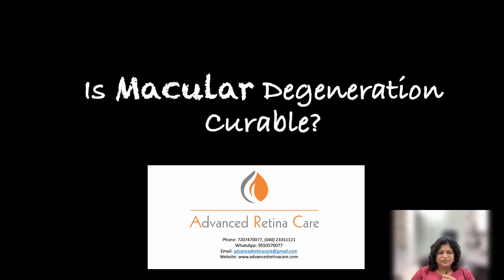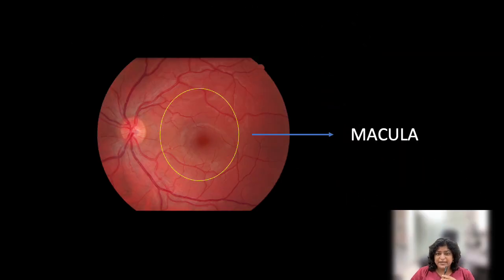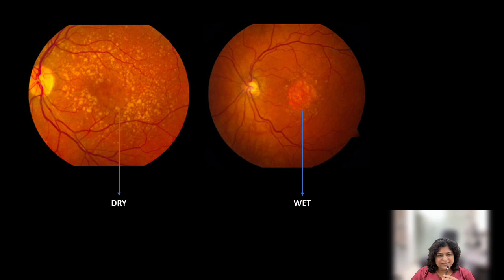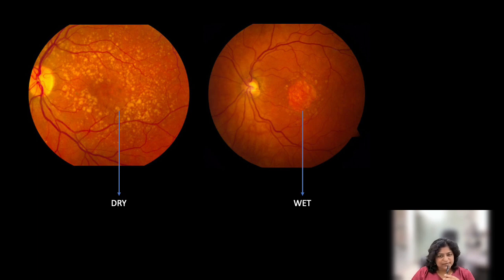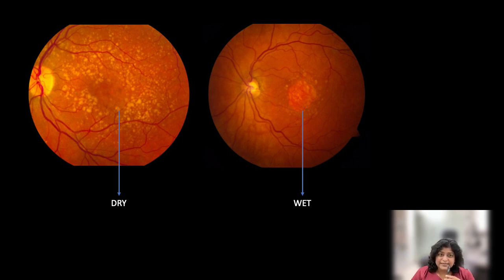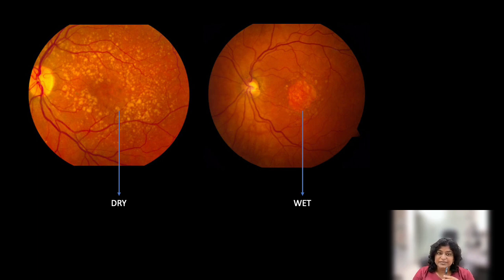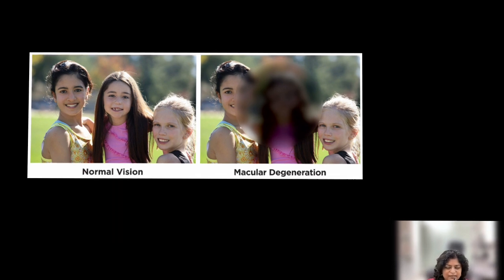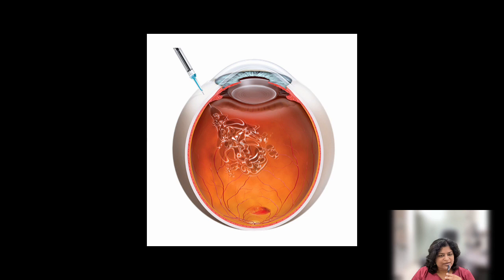Is Macular Degeneration curable? How does macular degeneration affect your vision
Learn about macular degeneration, the types of macular degeneration, the symptoms and the treatment.

Queries solved
1. What is macular degeneration
2. Can you reverse macular degeneration
3. Has anyone cured macular degeneration
4. How long does it take to lose vision with macular degeneration

Address: Near Model House, Panjagutta, Hyderabad, India.